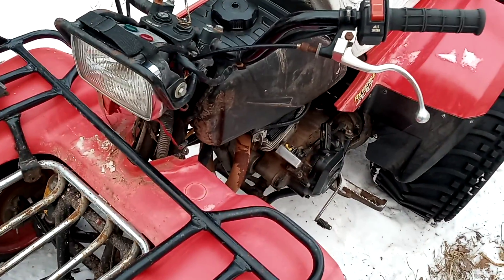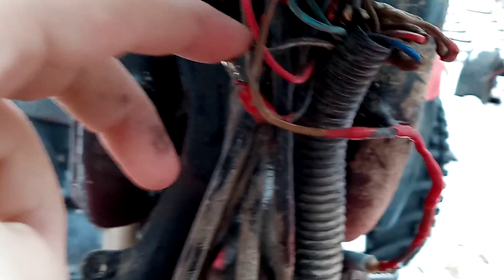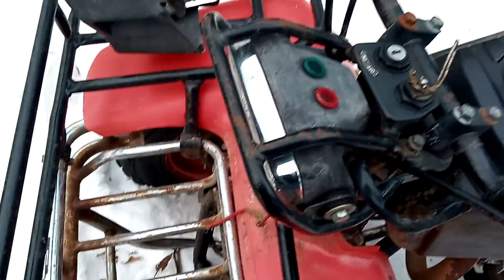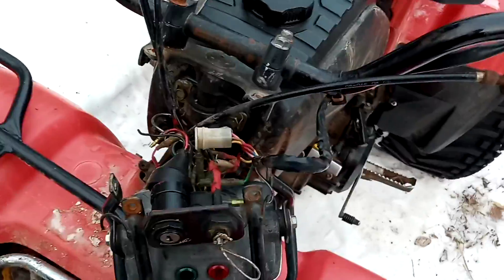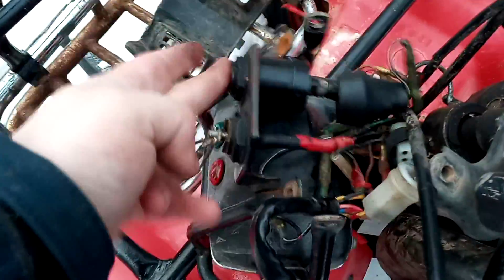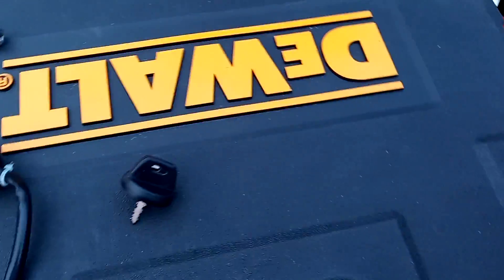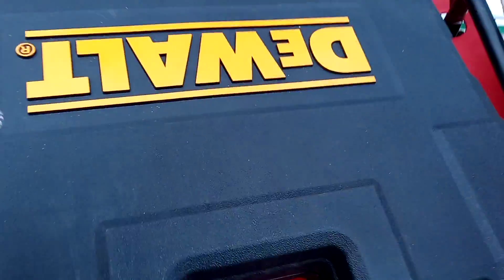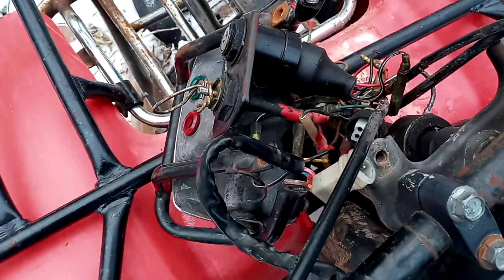Trying to install a New IGNITION